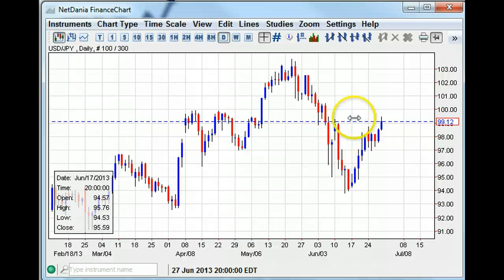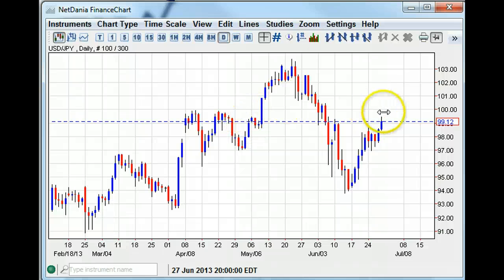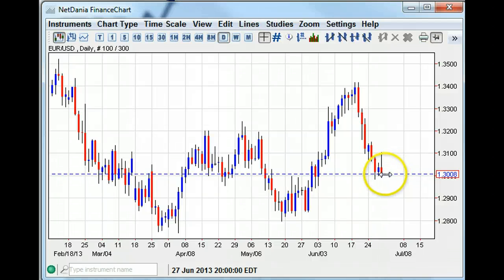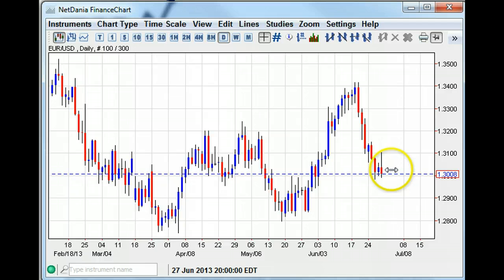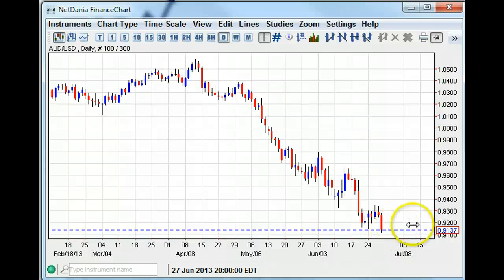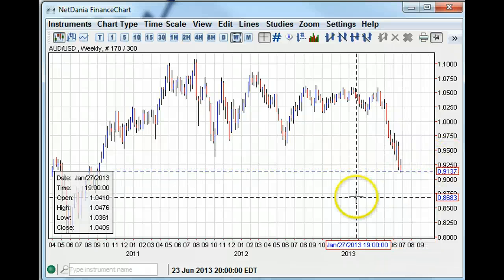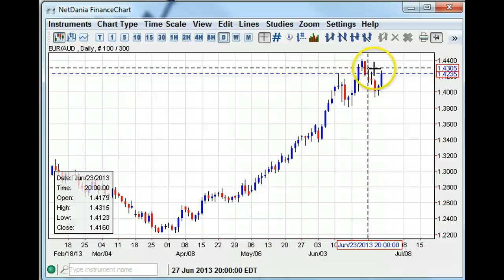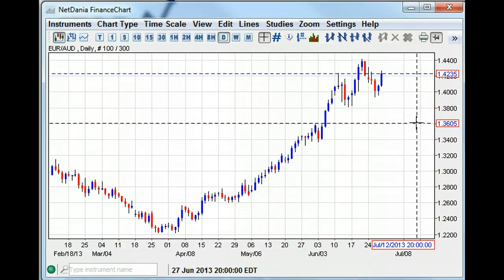USD/JPY Retake of 100.00? Weekly Forex Technicals 7.01-06.13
USD/JPY Retake of 100.00?
Weekly Forex Technicals
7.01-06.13